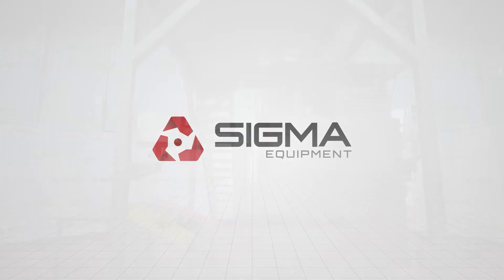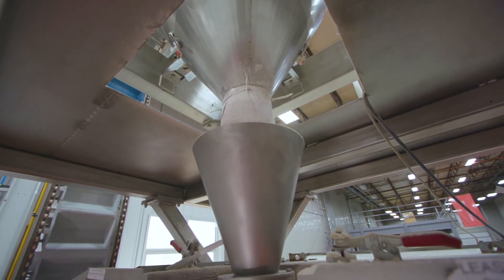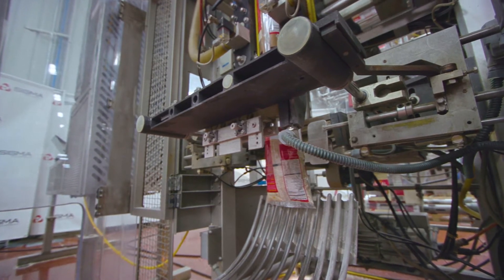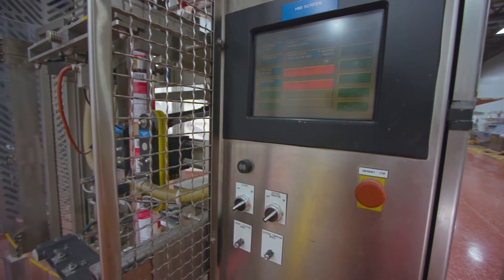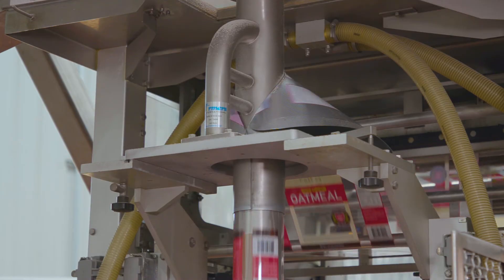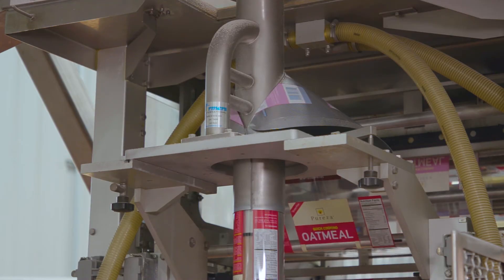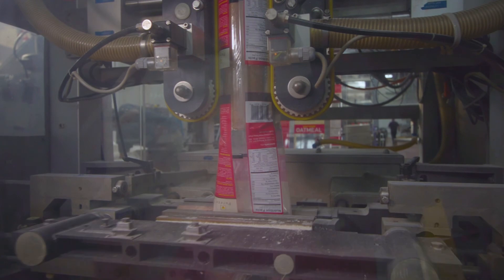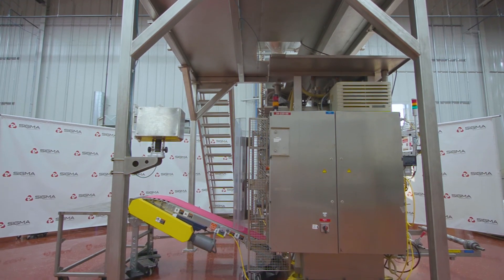Bosch SVB 3601 Vertical Form Fill and Seal Bagger Demo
This cycle test includes a Bosch SVB 3601 Vertical Form Fill and Seal Bagger. Equipment in this category includes the part of a vertical form, fill, and seal machine that bags the product. Bagger only equipment does not include the part of a machine that fills the bag.